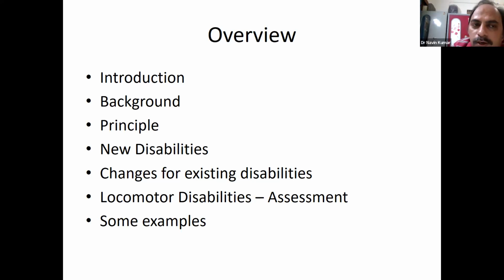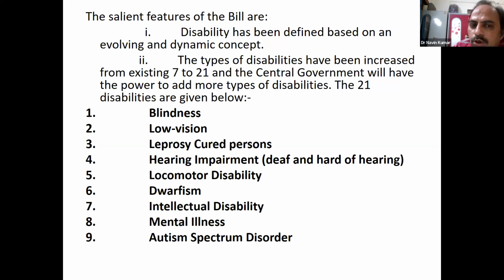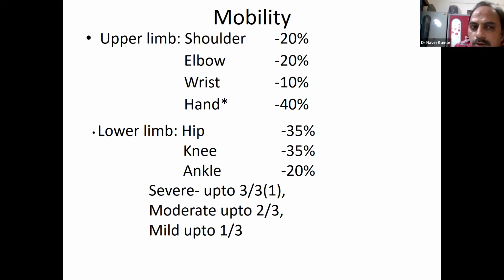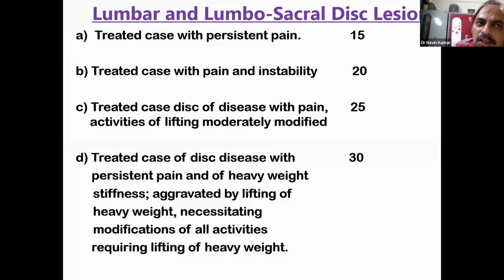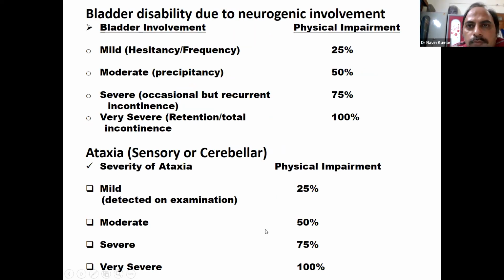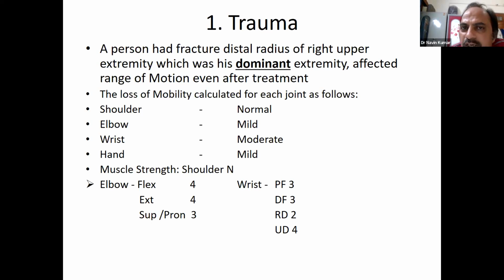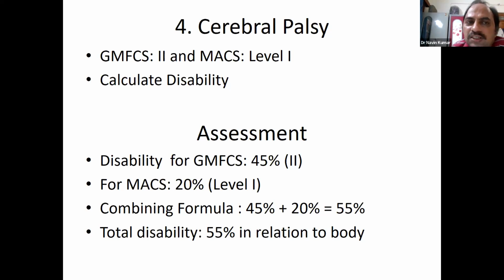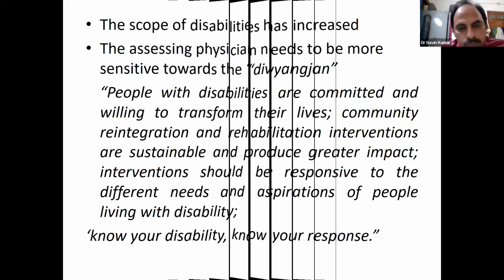Evaluation of locomotor disability as per RPwD 2016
Dear Physiatrist! Greetings from the PR Team, IAPMR!
On behalf of organizing Team (Dept. of PMR, SVNIRTAR in association with IAPMR), we cordially invite you for the upcoming webinar; Details as follows.
Topic: Evaluation of locomotor disability as per RPwD 2016
Speaker: Dr Navin Kumar
Professor PMR, JIPMER
Moderator: Dr Pabitra Sahu
Date: 20th April 2023 Time: 7.30 pm.